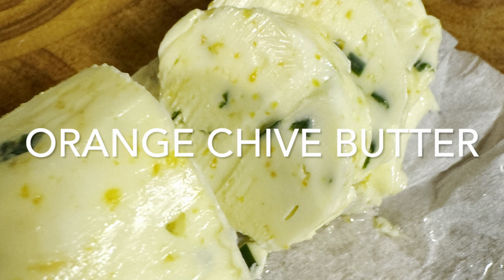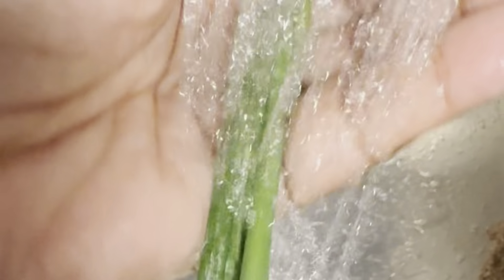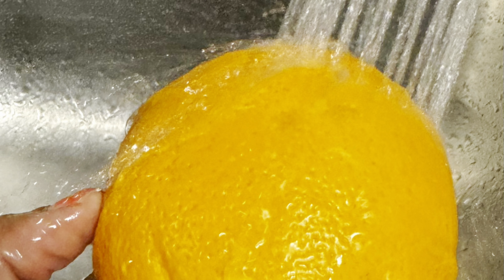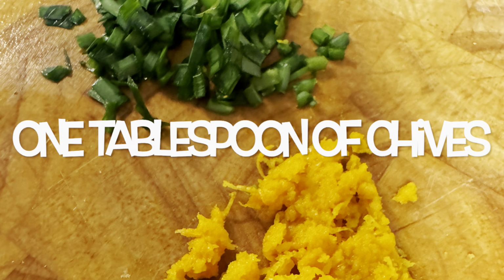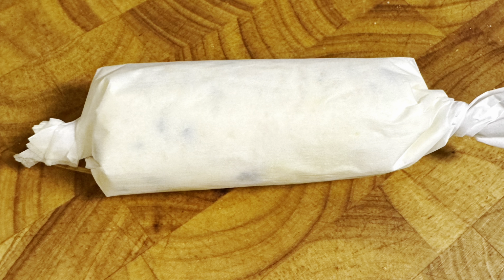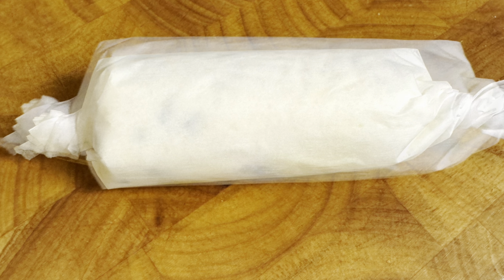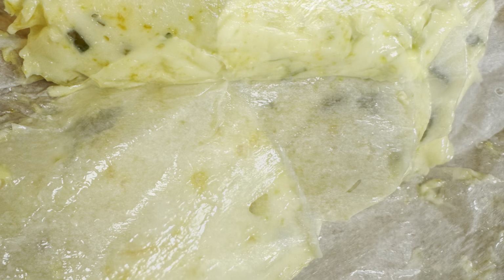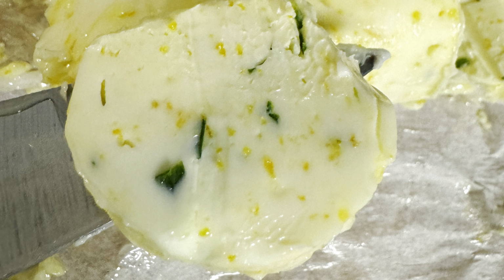Orange Chive Butter | Easy Compound Butter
This delicate orange and chive butter is perfect for scones, biscuits, and a wonderful accompaniment to croissants. I love this butter for brunch and luncheons. Compound butter adds a wonderful flavor to your favorite breads.